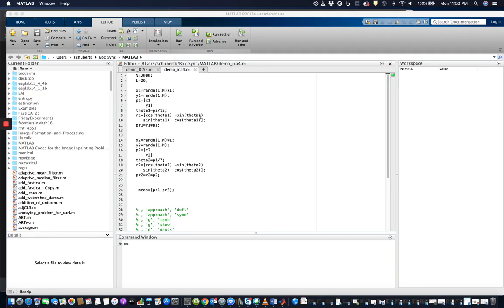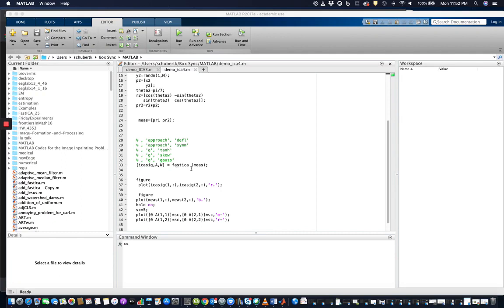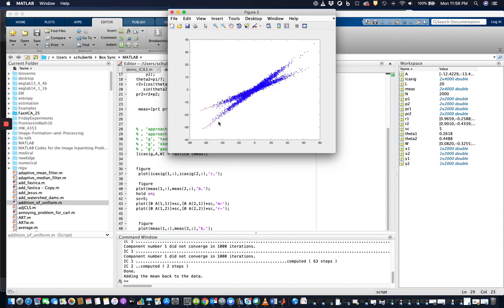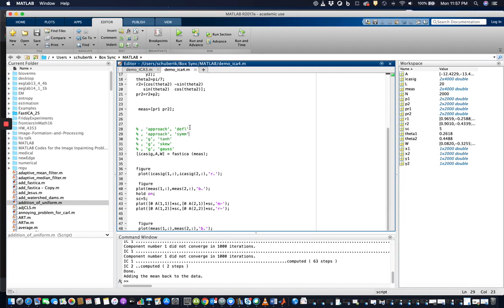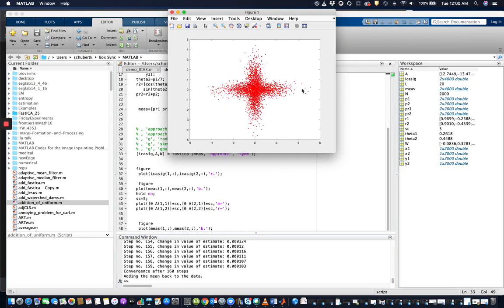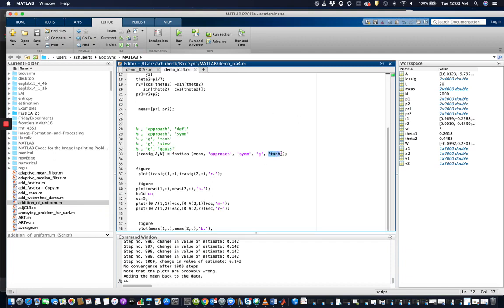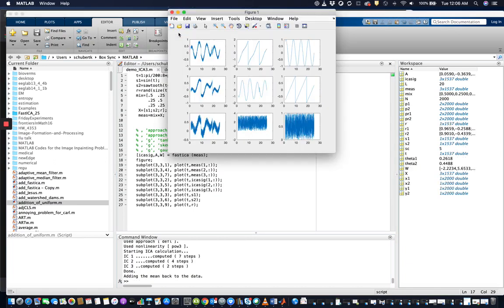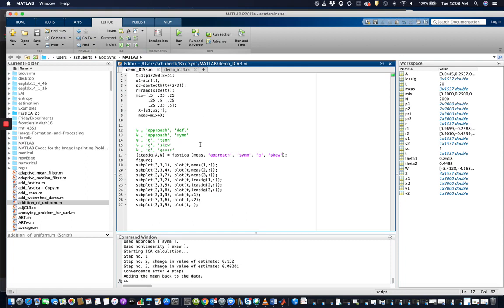MatLab FastICA demo Source